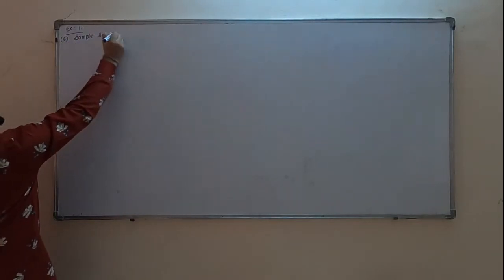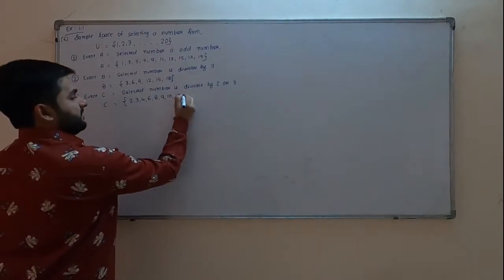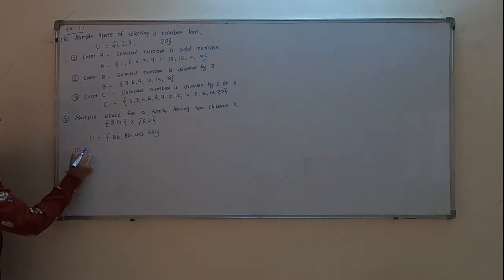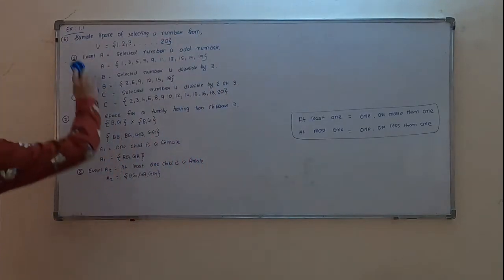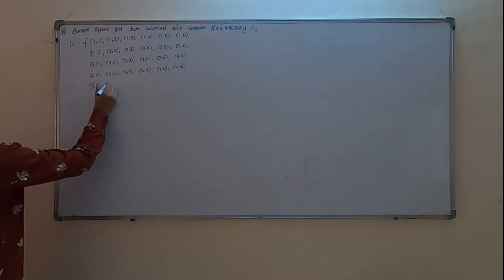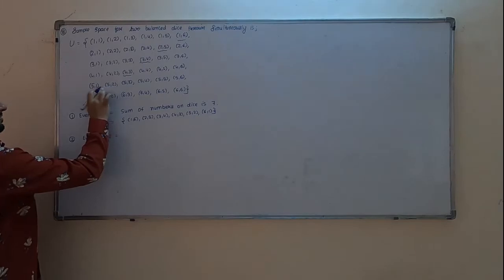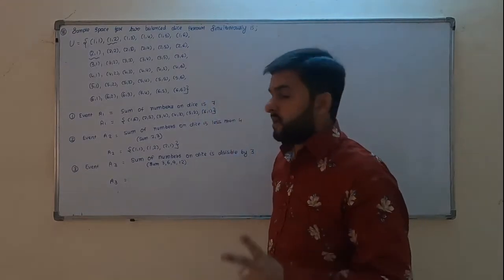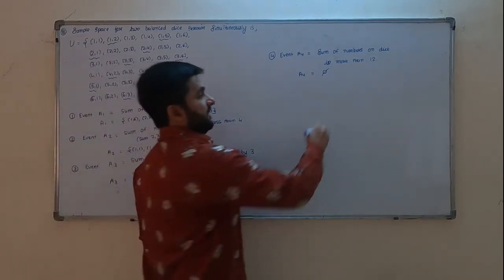12TH EM LECTURE 12100 STATISTICS